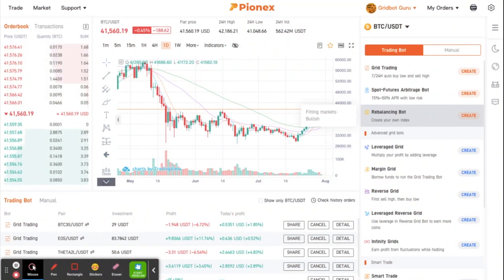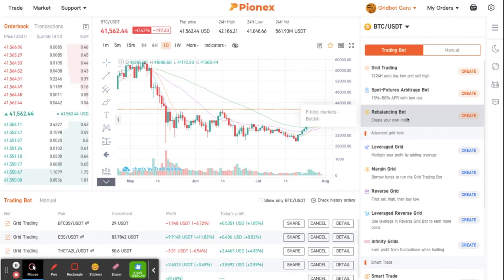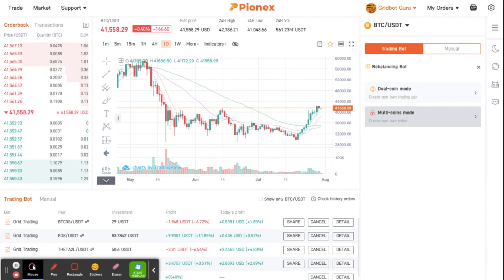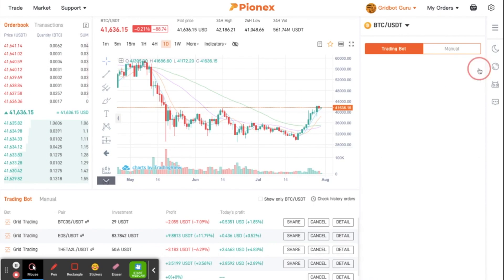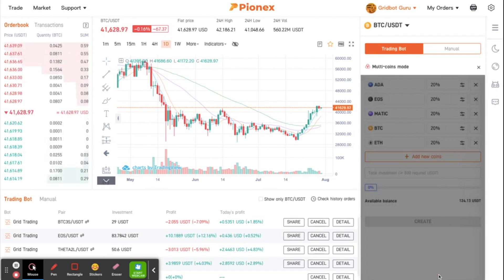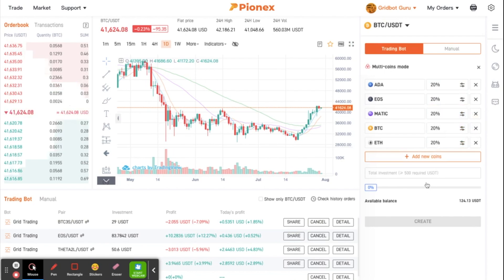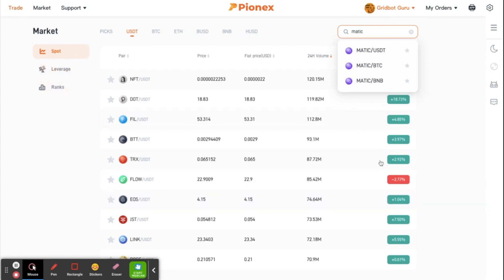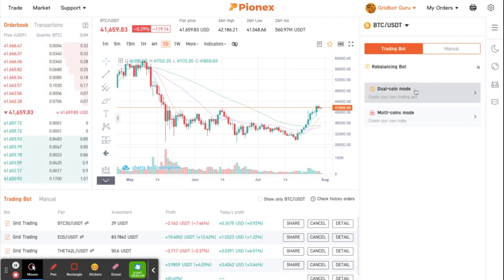Pionex Rebalancing Bot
BTC - 3LAGxYocNtKFbPRtcVkdaDAiN1yqA4XrJU
ETH - 0x95cAAcF98D4651168DF00315F9CCCED07C18C6BB
USDT - 0xa574d0762cb48FC39Cc87d1CBEC44f17ceBD0775

Pionex has a rebalancing bot.  Here are my thoughts on it, and a trick/tip I would like to pass along from what I can figure out. I will also be uploading ideas on Instagram as well as Twitter.  Both handles are GridbotGuru.  Check them out!